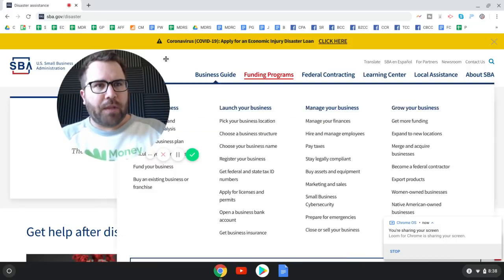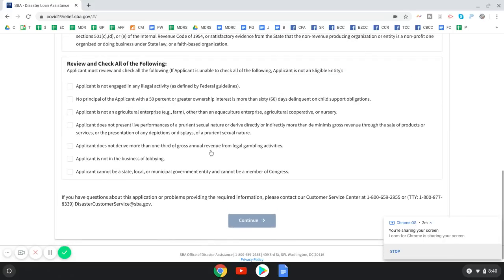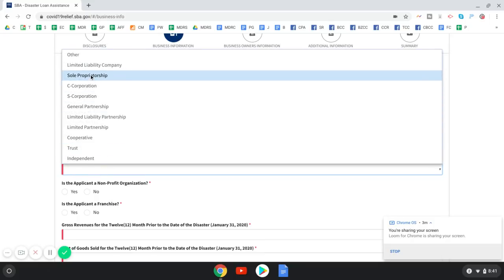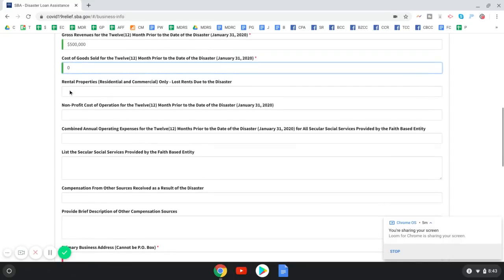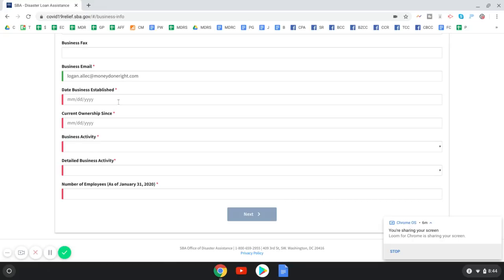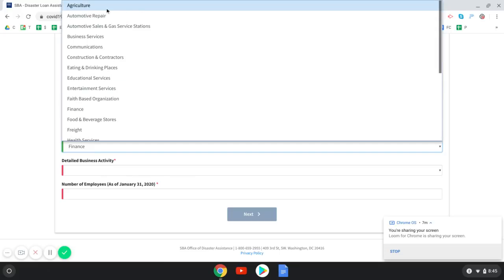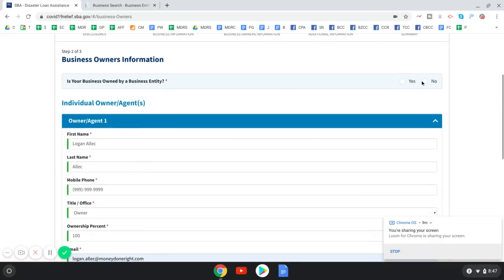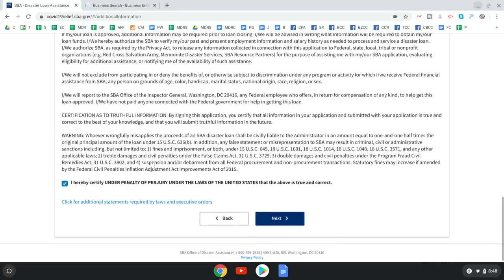SBA Disaster Loan Application STEP BY STEP (FULL WALKTHROUGH)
In this video I walk you through the SBA Disaster Loan Application step by step.  This is also the same application for the $10,000 advance.

Yes, I show you a complete walkthrough for the SBA Disaster Loan Application Process --  exactly how you can apply for your SBA Disaster Relief Loan.

Here is the information you will need:
- Business Legal Name
- Trade Name (basically your DBA)
- EIN
- Organization Type (e.g. S Corp, C Corp, LLC, etc.)
- Gross Revenues for February 1, 2019 - January 31, 2020
- Cost of Goods Sold for February 1, 2019 - January 31, 2020
- Basic Business Information (Address, Phone Number, etc.)
- Date Business Established (look on your tax return or your state's Secretary of State website)
- Business Activity (what your business does)
- Number of Employees as of January 31, 2020
- Business Owner Information (Name, Address, etc.)
- Business Bank Account Information